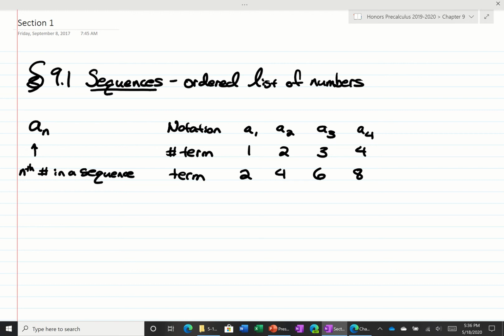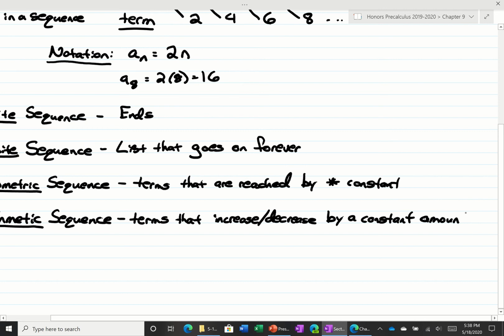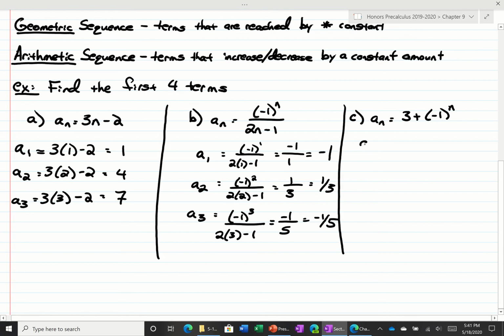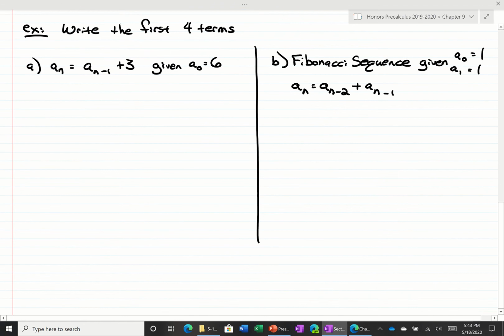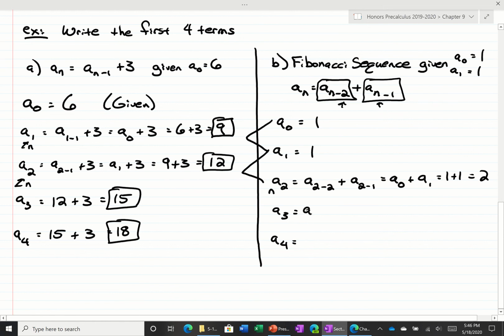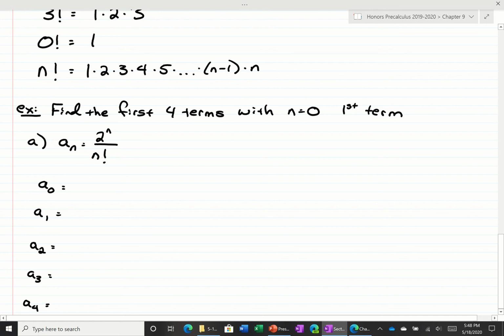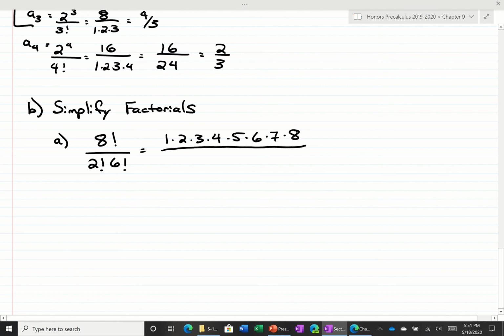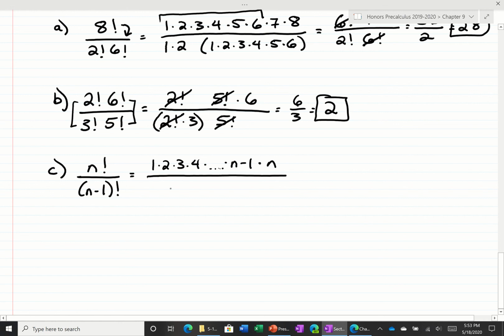Sequences (Part 1) - Introduction